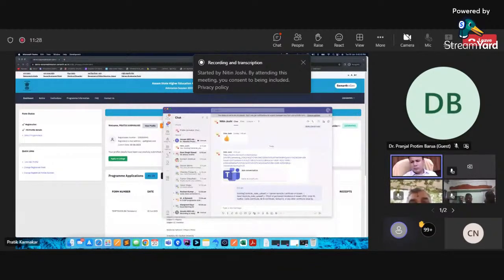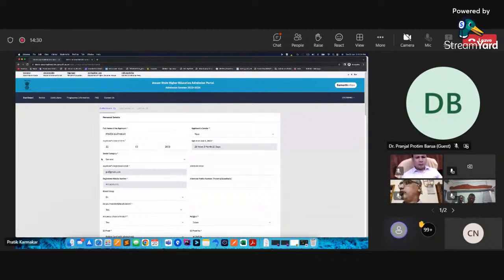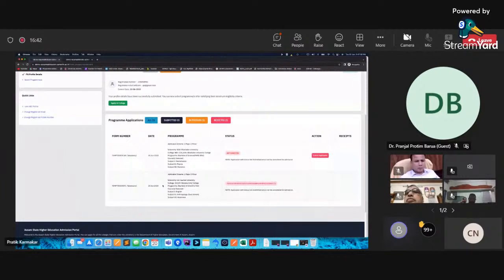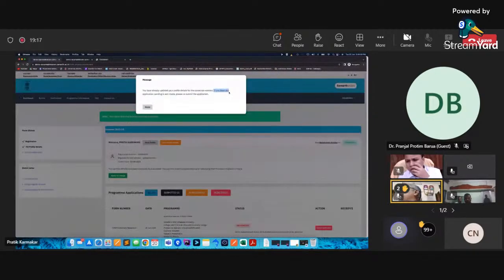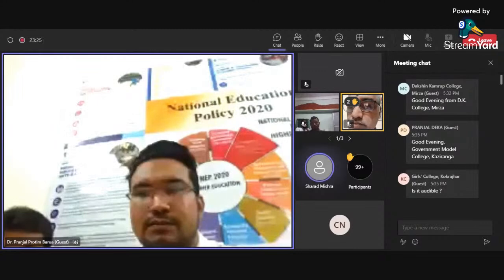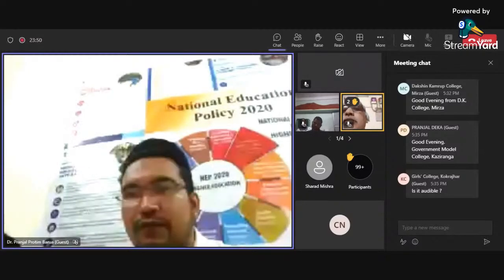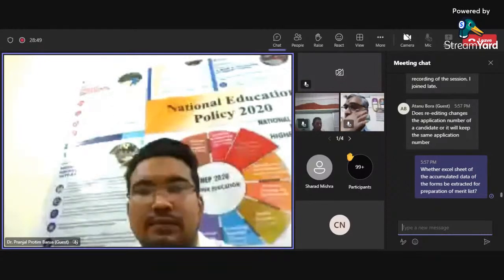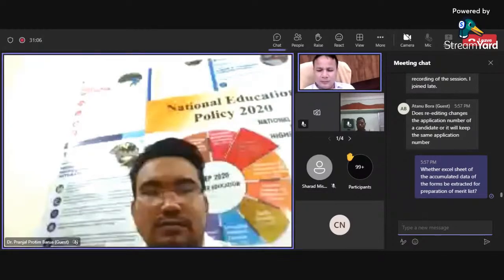SAMARTH : How to Correct Online Application